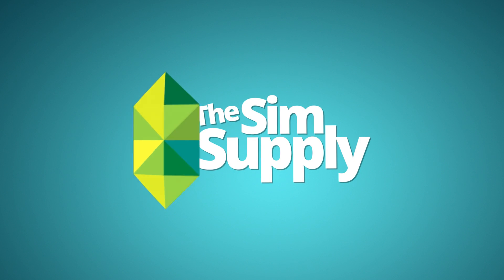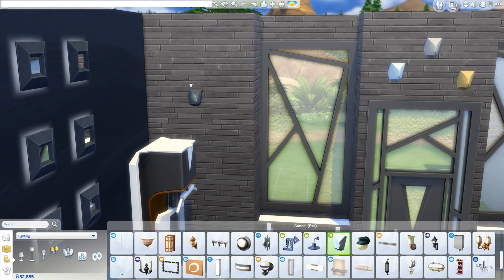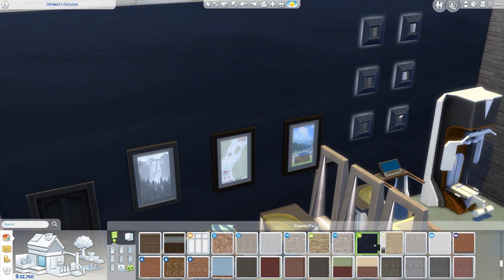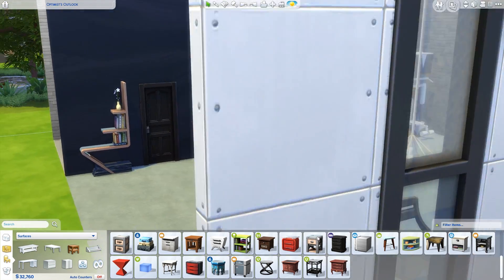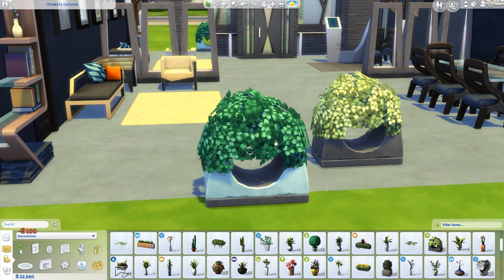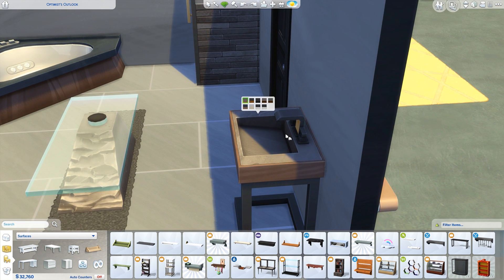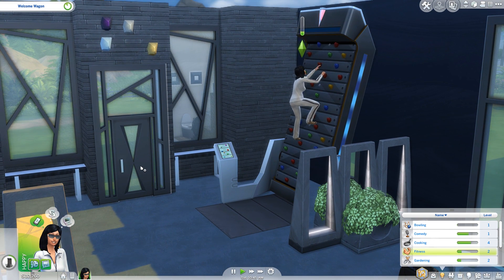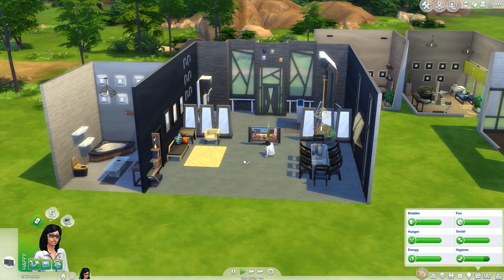Fitness Stuff OVERVIEW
Time for me to give my opinions on the new stuff pack and show you what comes with it!